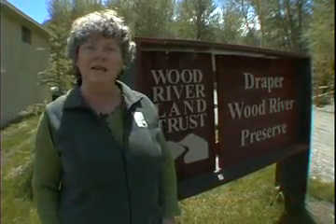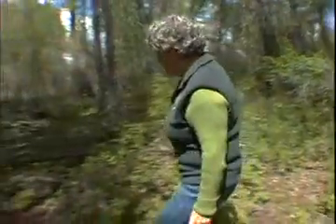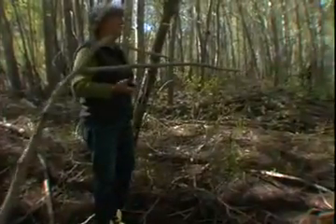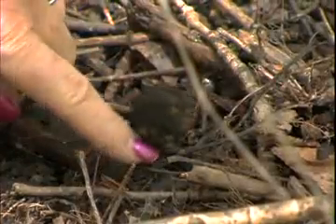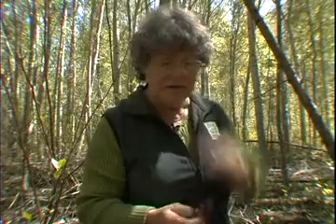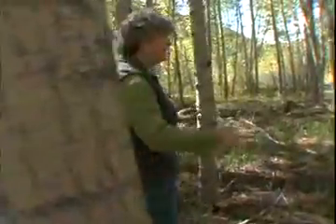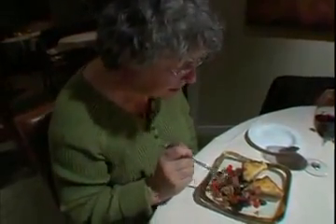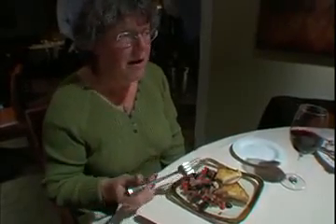Morel Hunting with Genny Steiner Video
Mycologist Genny Steiner walks us through the Wood River Draper Preserve in search of elusive Morel Mushrooms.